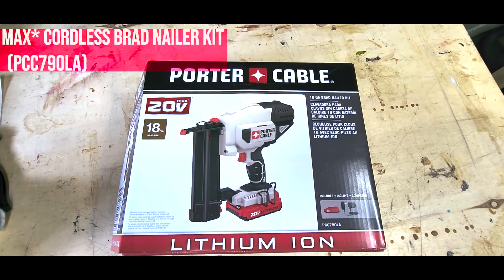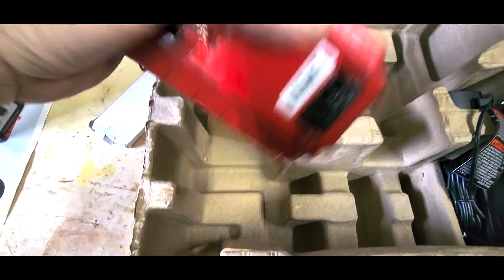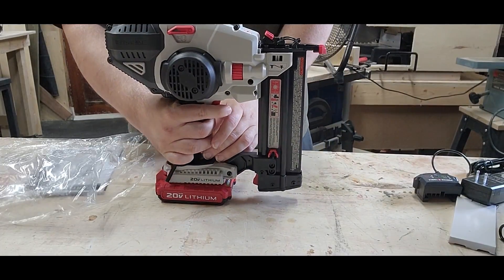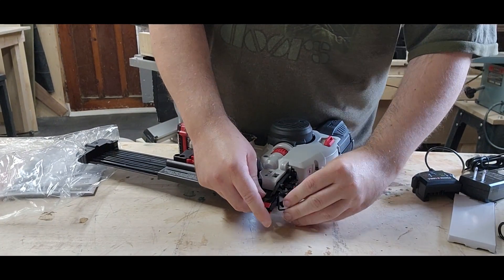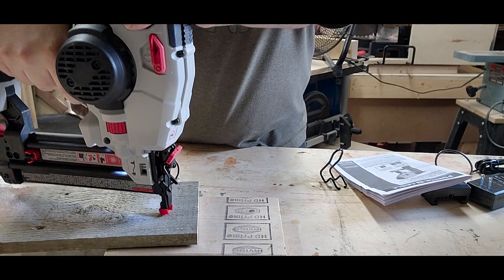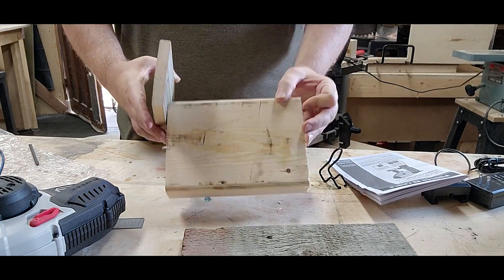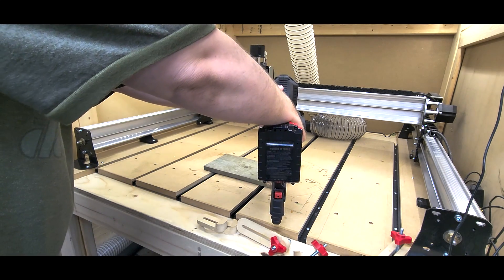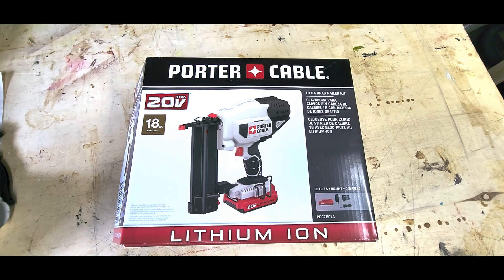Review and unboxing of the PORTER-CABLE 20V MAX* Cordless Brad Nailer Kit with Battery and charger.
In this video I unbox and review the PORTER-CABLE 20V MAX* Cordless Brad Nailer Kit with 1 Battery, 18GA (PCC790LA). I show it in operation, go over some of the features and show it being used to hold down a board on my Longmill CNC machine.

Product link to the PORTER-CABLE 20V MAX* Cordless Brad Nailer Kit with 1 Battery, 18GA (PCC790LA)

meite 18 Gauge 1-1/2-Inch Leg Length Galvanized Brad Nails (5000pcs/Box) (1-Large Pack)

PORTER-CABLE 20V MAX* Lithium Battery, 4.0-Ah, 2-Pack (PCC685LP)

Products I use on my computer for designing and video editing.

Samsung Galaxy Book Pro 360 15.6" AMOLED Touchscreen Convertible Laptop

Philips 276E8VJSB 27" Monitor, 4K UHD IPS, 1 Billion+ Colors, Ultranarrow Borders, Lowblue, Multiview, 4Yr Advance Replacement Warranty

Philips 241E1S 24" Frameless Monitor, 1920x1080 Full HD IPS, 106% sRGB, 75Hz, FreeSync, VESA, 4Yr Advance Replacement
Logitech MX Master 3 Advanced Wireless Mouse, Ultrafast Scrolling, Ergonomic, 4000 DPI, Customization, USB-C, Bluetooth, USB, Apple Mac, Microsoft PC Windows, Linux, iPad - Graphite

Logitech Craft Advanced Wireless Keyboard with Creative Input Dial and Backlit Keys, Dark grey and aluminum
Products I use with my Longmill CNC Router. By Sienci Labs

My CNC Machine
Longmill MK2 30x30

Equipment and router bits I use with my CNC.

Lepro LED Strip Lights, 16.4ft Dimmable Light Strip

Kasa Smart Outdoor Smart Plug by TP-Link (KP400)

SOLEJAZZ Workbench Caster kit 880 LBS Capacity 3"

Power Bar Power Strip with 18 AC Outlets & 4 USB Ports, 4800 Joules Heavy Duty Power Bar

Amcrest ProHD 1080P WiFi Wireless IP Security Camera - 1080P (1920TVL), IP2M-841

Router Bits I Use

SpeTool 4 Flutes Tungsten Carbide CNC End Mill 1/16" Cutting Diameter Upcut Spiral Router Bits With TiAlN Coated, 5Pcs/Lot

SpeTool 5Pcs Tapered Ball Nose Carving End Mill 1/8 inch Shank 0.25MM Radius (0.5MM Diameter) Tips 3D Woodworking Tool CNC Router Bits

Jiiolioa V21201 V-Point Router Bit 20 Degree Profile Bit For Outlining Letters in Wood Signs, Tracing Lines And Wood Carving 1/4" Shank 1/4"X2"

SpeTool Carbide Chamfer End Mill V Groove Router Bit 60 Degree, 4 Flutes 1/4 inch Shank for CNC Carving and Chamfering

Spetool 90 Degree Carbide V Bits Engraving with Tiain Coated 4 Flutes, Chamfer End Mill for Carving V Groove Router Bits

CNC Spoilboard Surfacing Router Bits, 1/4 inch Shank 1 inch Cutting Diameter, Slab Flattening Router Bit Wood Planing Planer Bit by BINSTAK (Carbide)

Amana Tool - RC-45711 in-Tech Insert Carbide V Groove 90 Deg x 11/16 Dia x 21/64 x 1/4 Inc